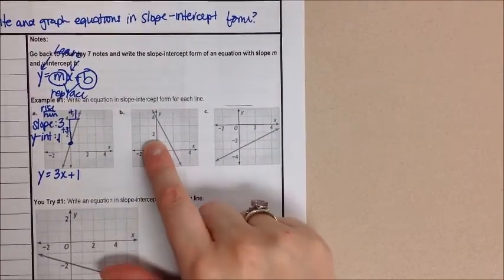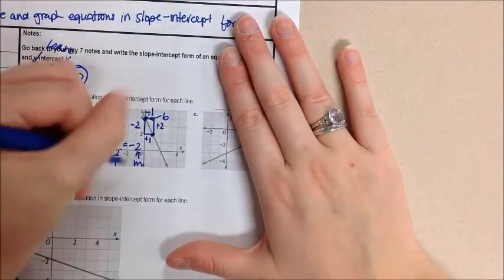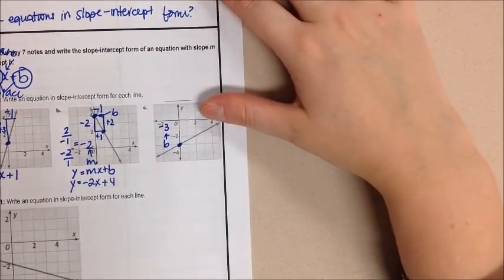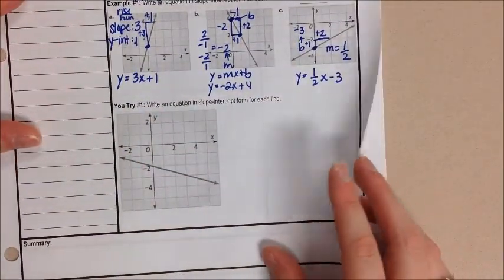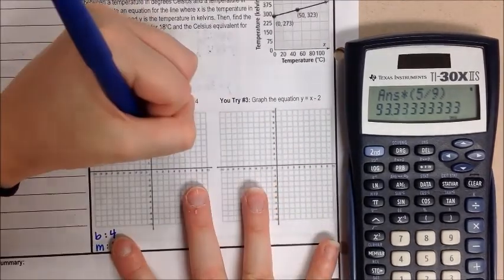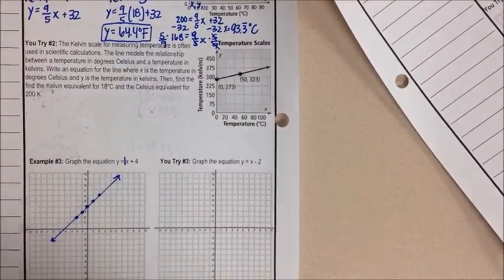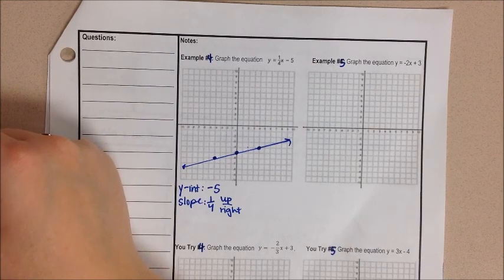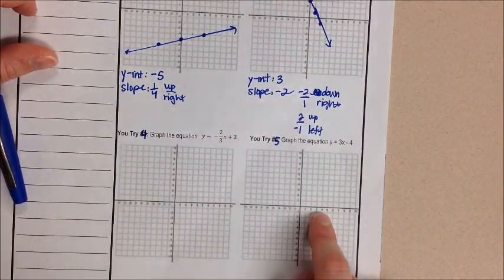Topics 5 and 8 Day 8 Video Notes